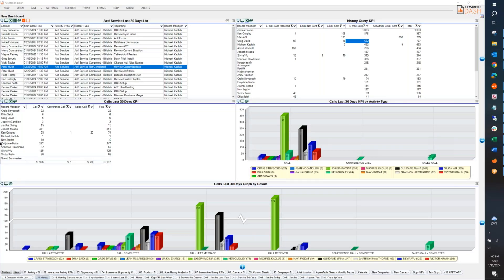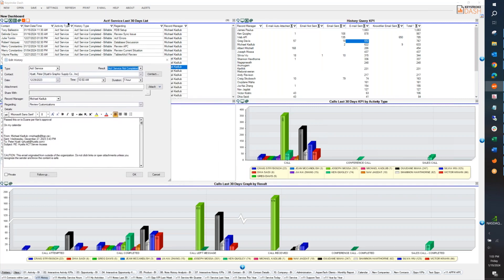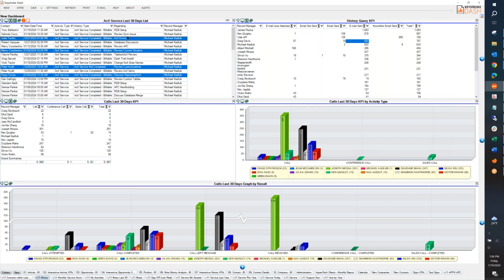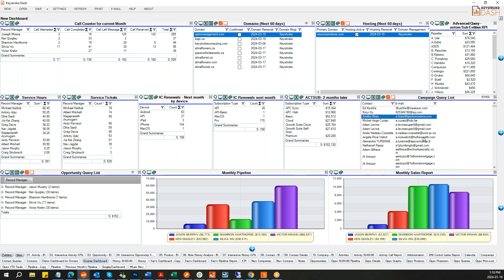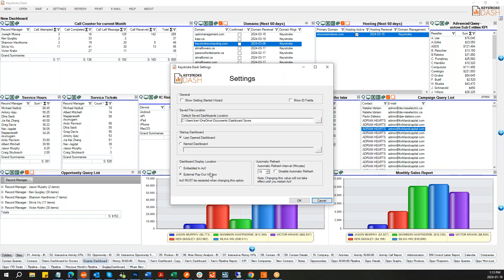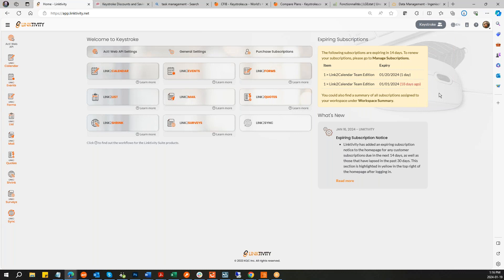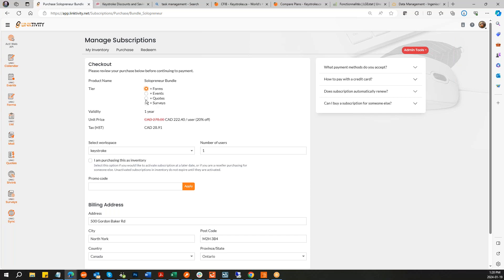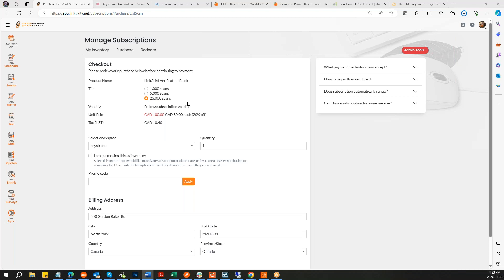Dash and Linktivity Updates